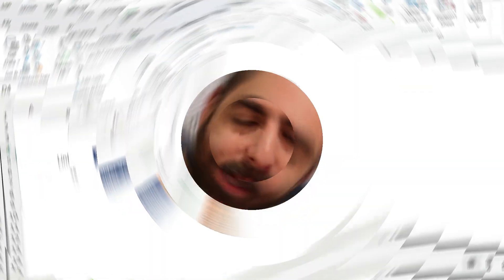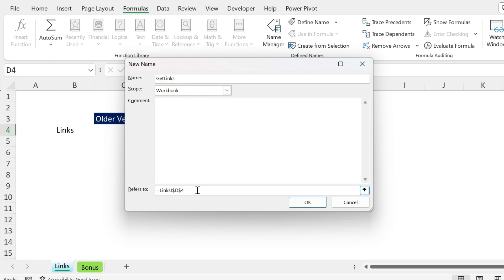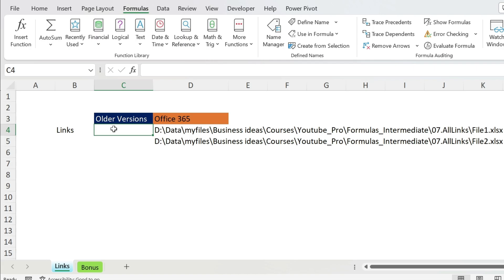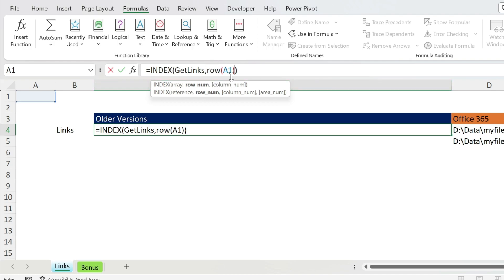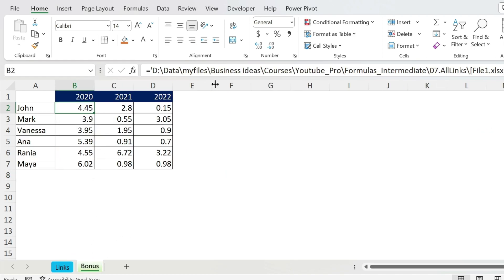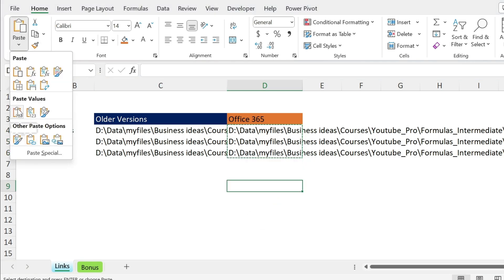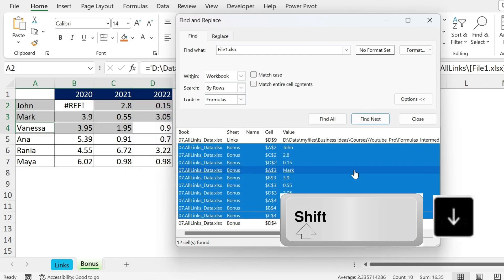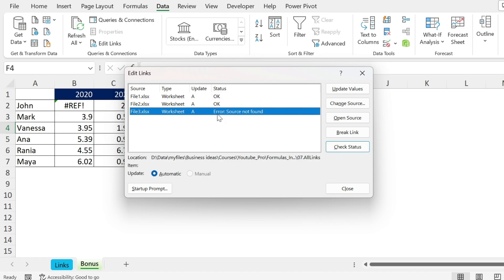How to Find and Manage all External Links🔗 in Excel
Are you ready to embark on a mission to unveil the hidden external links lurking in your Excel workbook? 🕵️‍♂️ In this tutorial, we'll equip you with the skills to identify and manage external links with ease, ensuring your data remains secure and error-free.

What We Cover:
A) Learn how to:

Navigate the Edit Link menu to assess and manage external links, including options to break links, update links, change sources, and open sources.
Use the Name Manager to create a new variable that displays all the names of the links within your workbook.
Find specific cells containing external links, pinpointing their location with precision.

Empower yourself to:

Safeguard your Excel data by identifying external links and their sources.
Gain confidence in managing external links without compromising your data integrity.
Detect and resolve potential issues before they impact your analysis.
Whether you're a financial analyst, data wizard, or Excel aficionado, this video is your secret weapon for maintaining the integrity of your Excel workbooks!

Don't let hidden external links catch you off guard. Watch now and become an Excel detective, ready to uncover and manage external links in your workbooks! 📊🔍

00:00 How to identify External Links in Excel Workbook
00:12 Get all Excel External Links with Formula
02:34 Refresh External Link List
03:05 Find All Cells with external Links in Excel
04:00 Manage External Links (Update, Break, Change Source)